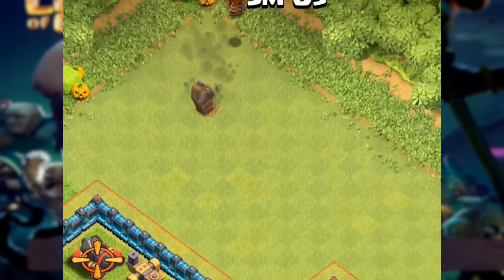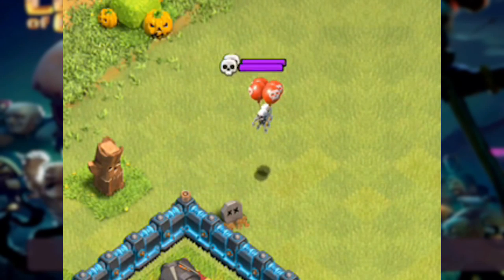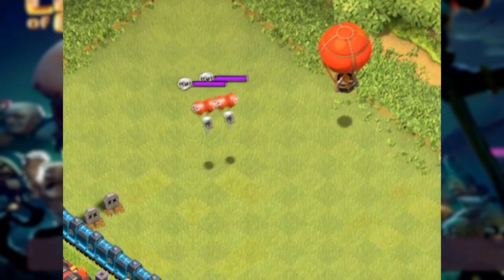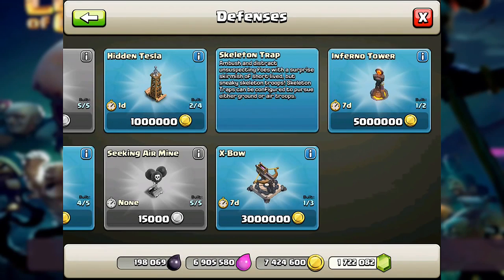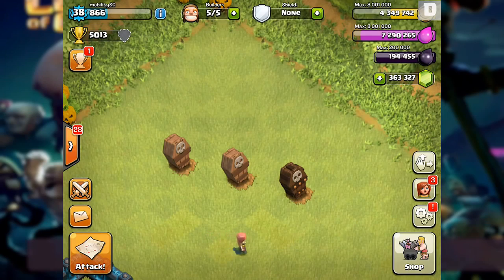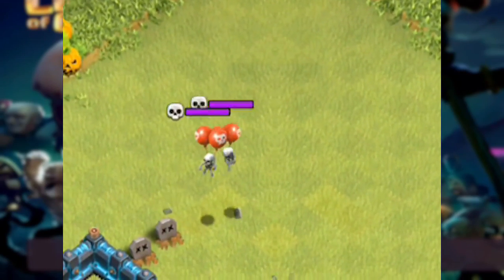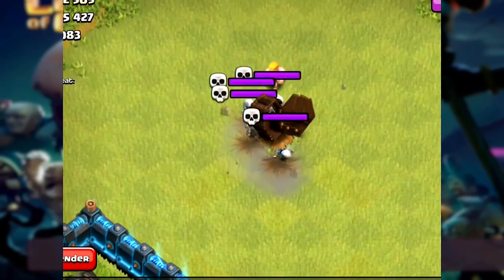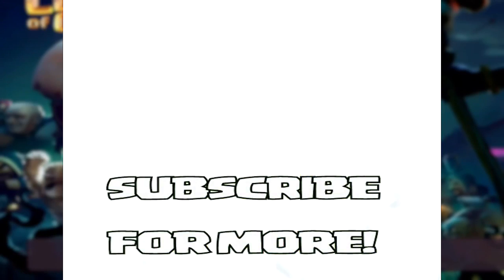Clash of clans SKELETON TRAP Air and ground mode : Update by CoC Club